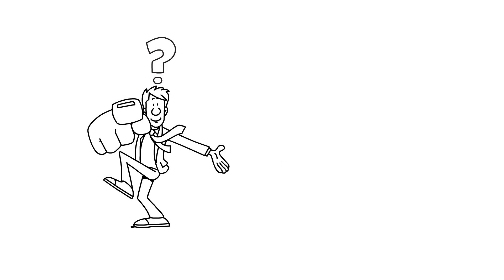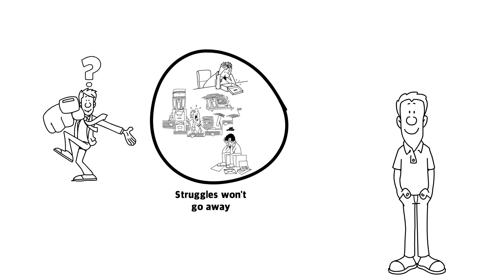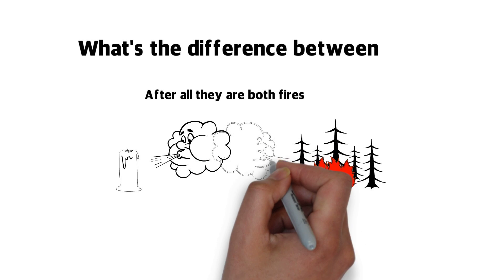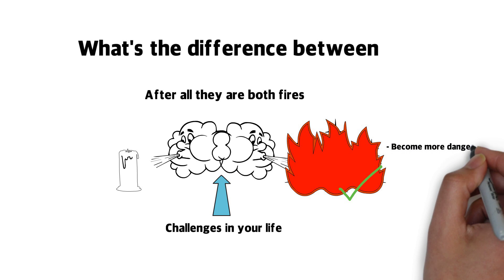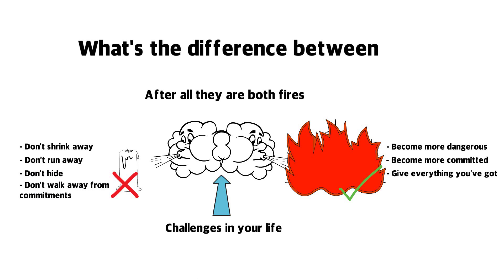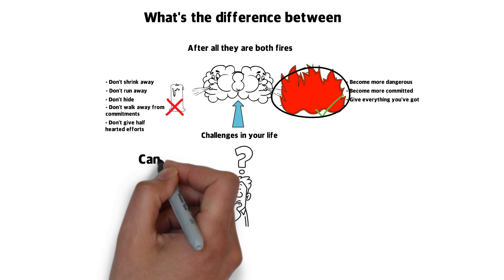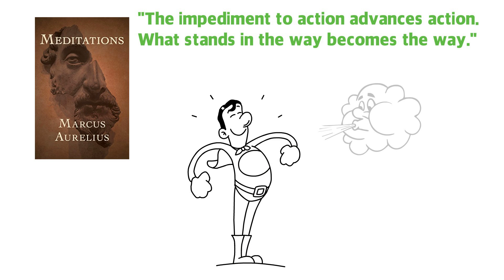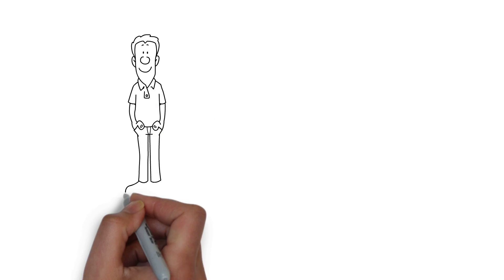The ultimate KEY to overcoming life's biggest struggles